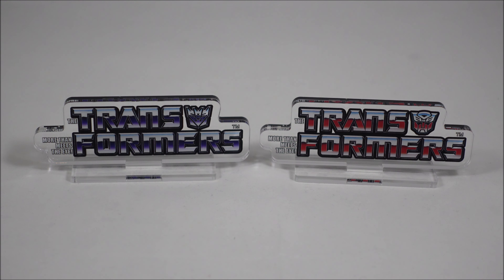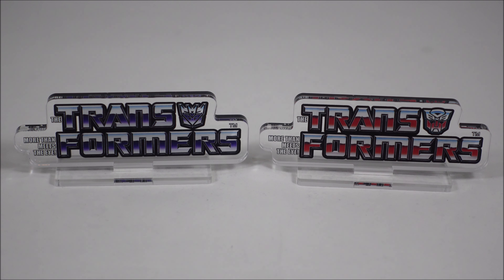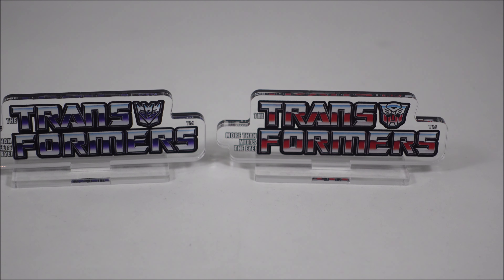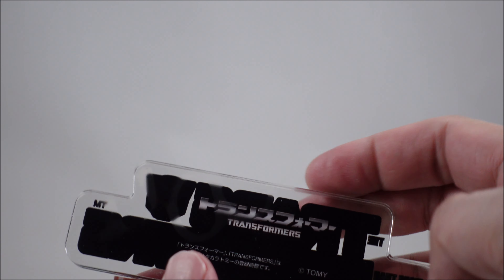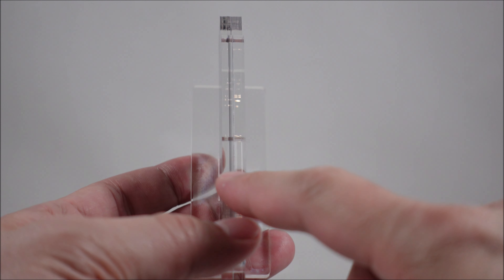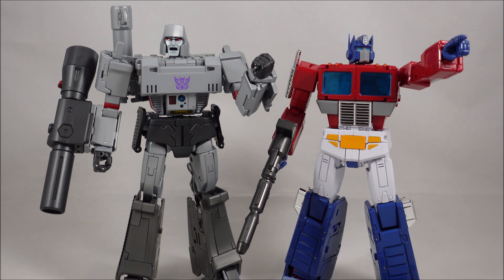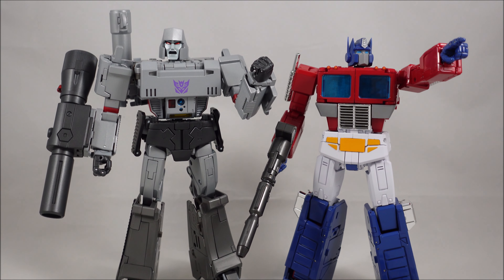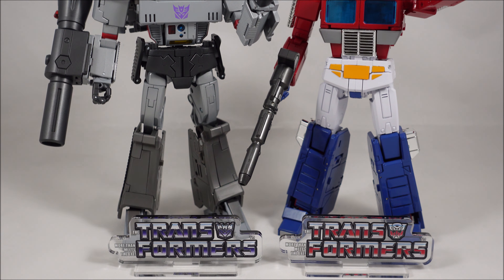Transformers G1 Acrylic Logos E-Hobby Exclusive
Click the links below to head over to Big Bad Toy Store and pickup these nice display pieces for yourself!